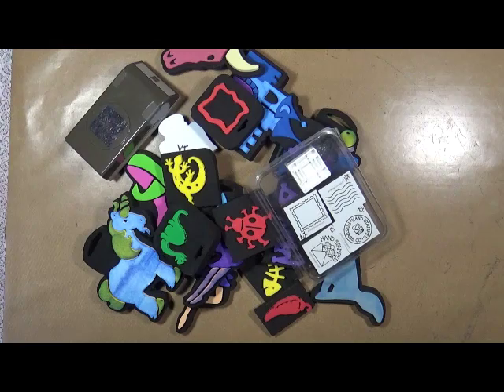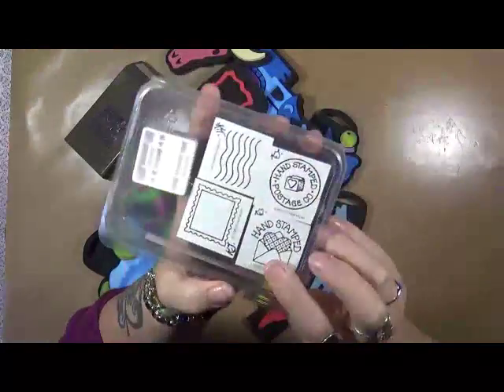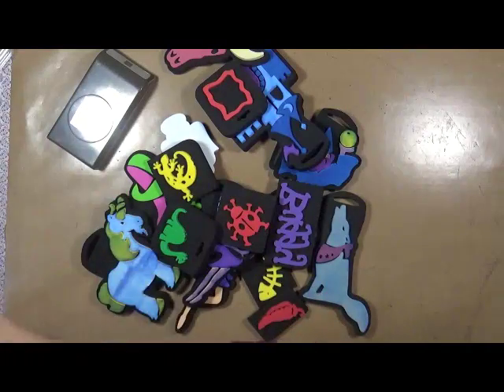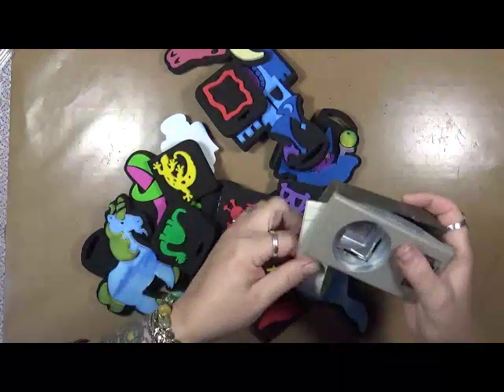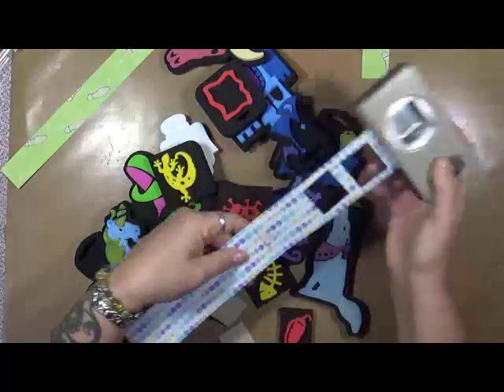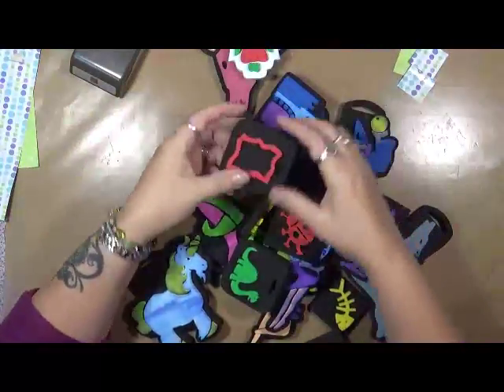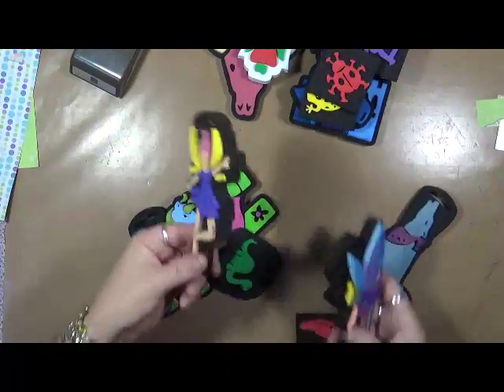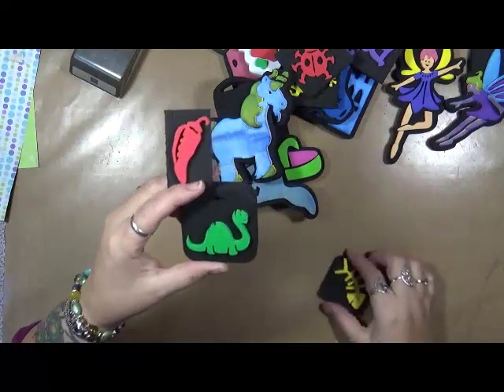Quick Thrift Store Find